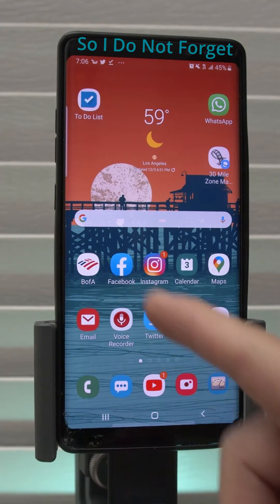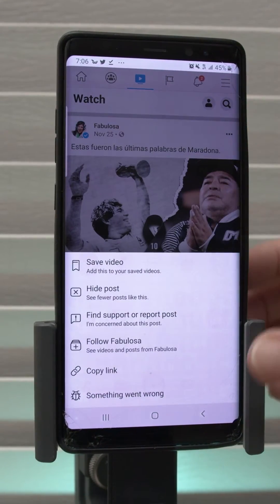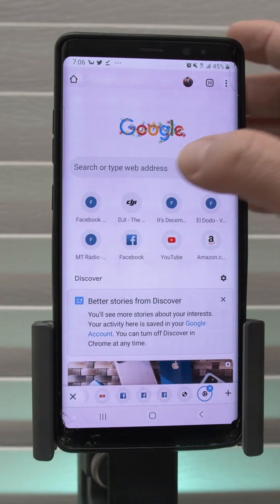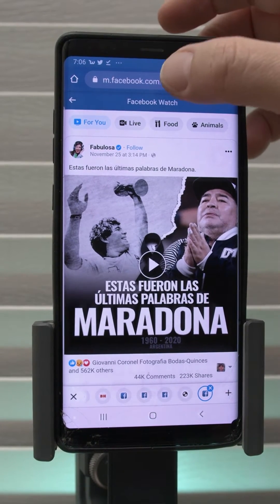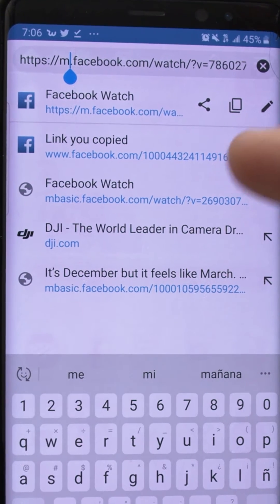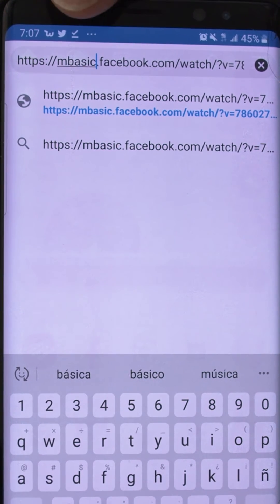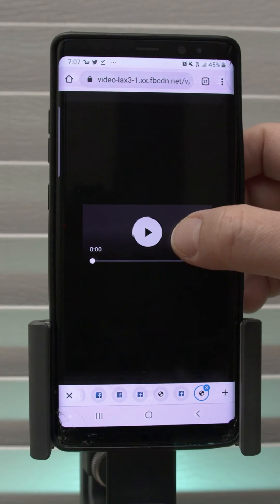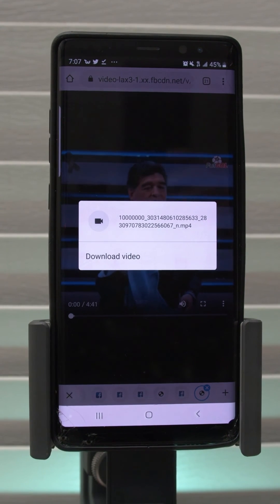How to download videos from facebook on your phone android/iphone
It works the same for both systems.